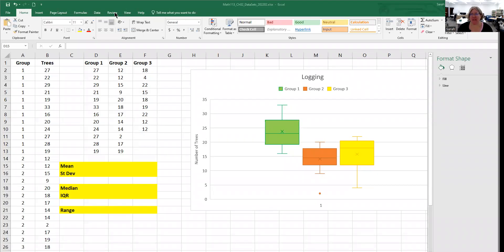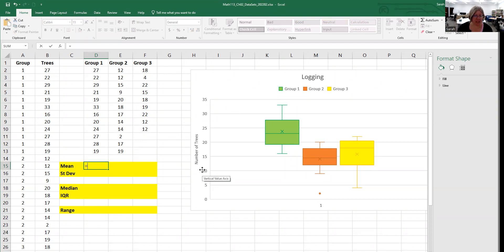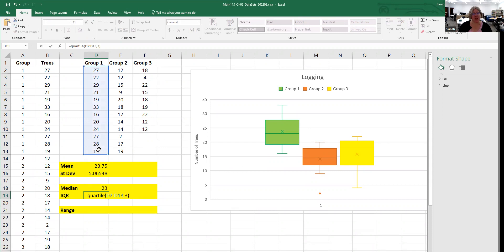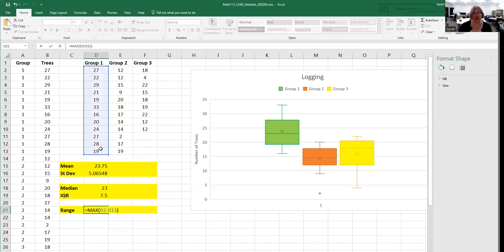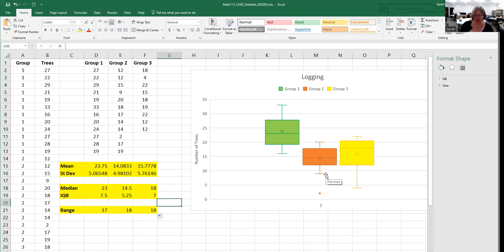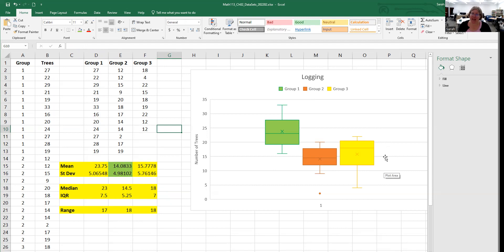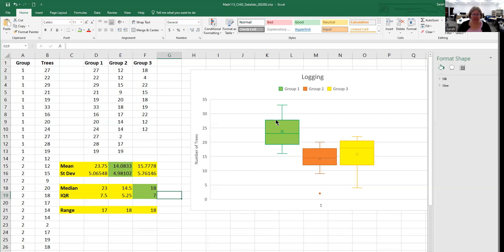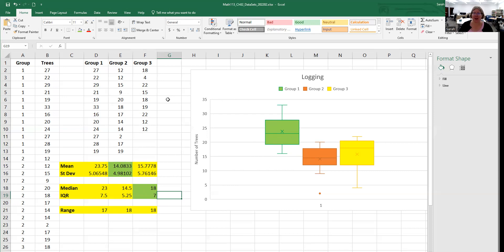Math113 Video 02Q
Determine the correct measure of center and spread for each boxplot and find the value in excel